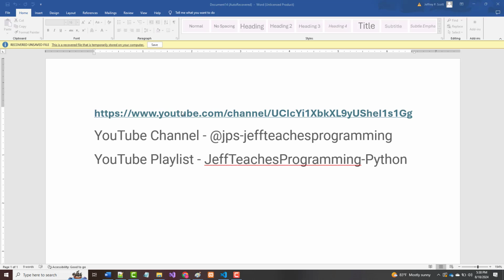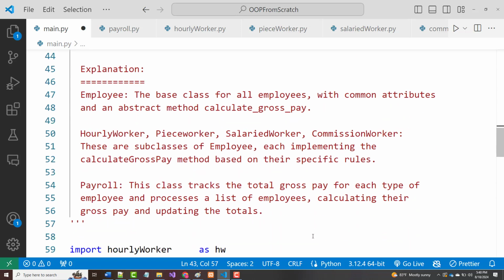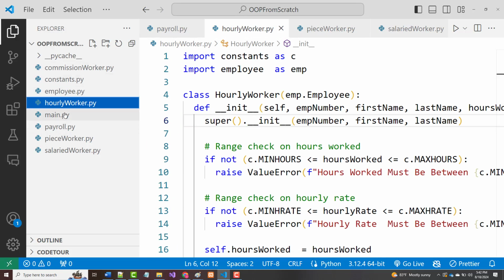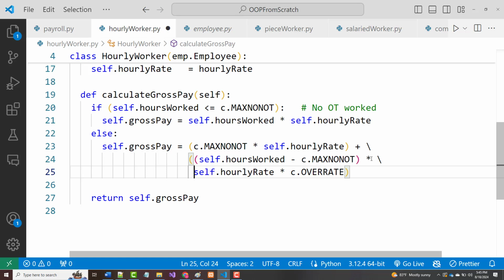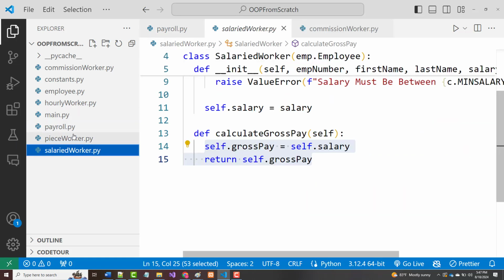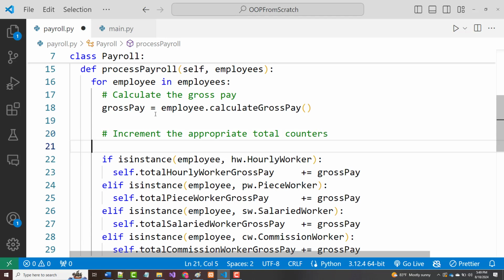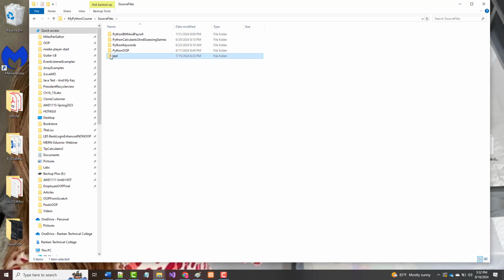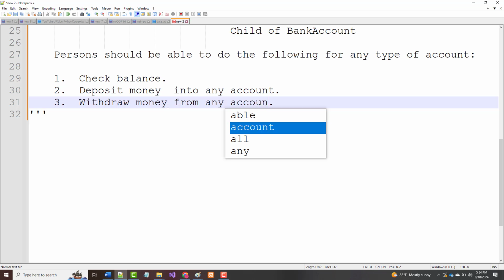Eighteenth Video in the Jeff Teaches (Python) Programming Series - Payroll OOP with Inheritance 02